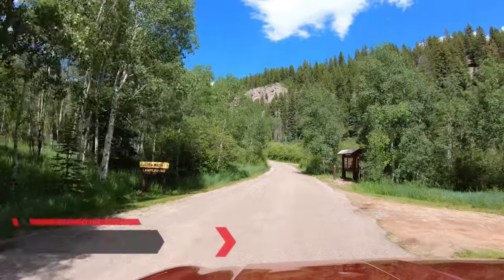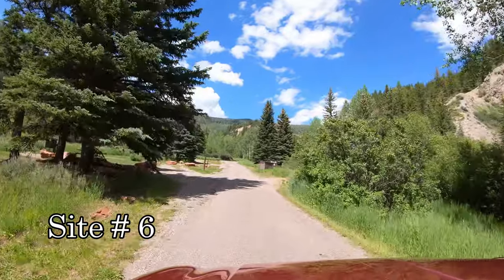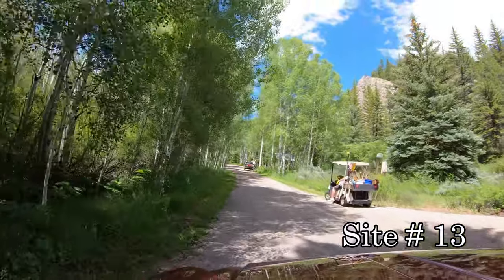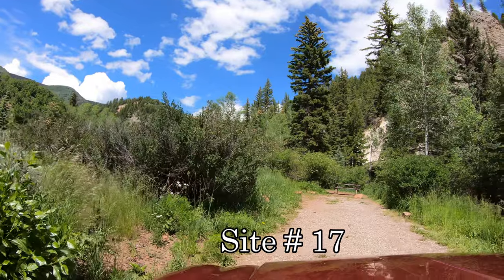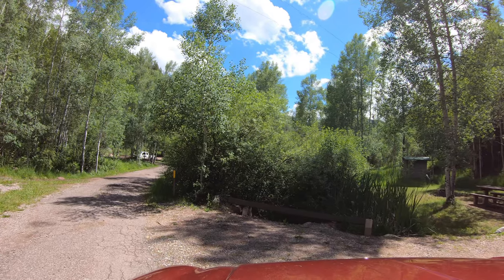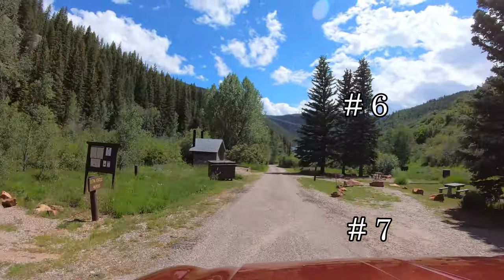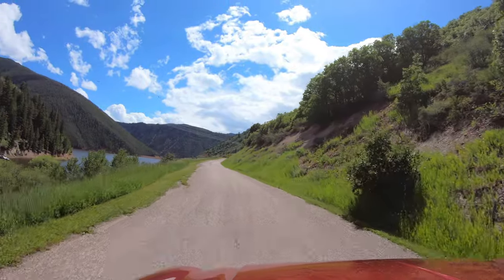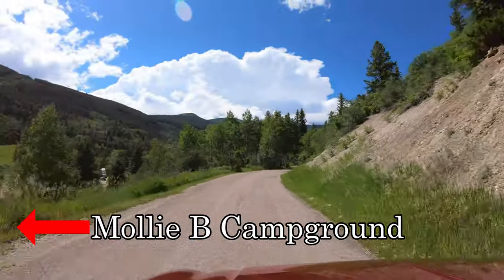Little Mattie Campground - Ruedi Reservoir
Little Mattie Campground is fourth in our series featuring the 5 campgrounds in the John Ruedi Recreation Area.
Sites 13, 17, & 18 are not too close to other sites and have more privacy.
Site 1 is the only one with a view of the lake.

The Ruedi Recreation Area is located in the Frying Pan River Valley 15 miles east of Basalt.  Aspen is 33 miles away and we are 38 miles from Glenwood Springs.
The 5 campgrounds here have nearly 90 campsites.  1 campground is at the far east end of the lake while the other 4 are all near the marina on the west end.

We stopped here earlier in the week but heavy rain prevented us from recording that day.

Like the first 3 campgrounds we have visited, Little Mattie is still near the marina but it is the most secluded of the four.

A quick recap of the 3 previous campgrounds we visited:
 1. Ruedi Marina - 8 sites in a row near the boat ramp and trailer parking.  Great for large RV's.  Boat trailers are not allowed in any of the other campgrounds, so the trailer parking next to these 8 sites
 2. Little Maud Campground is nearest the marina and the most popular at the reservoir.  It's 22 sites are also good for bigger RV's.
 3. Mollie B Campground has 26 campsites.  Many have some of the best views of Ruedi Reservoir compared to the other campgrounds.

Ruedi Reservoir covers nearly 1000 acres and 12 miles of shoreline.  It's proximity to Aspen & Glenwood Springs along with boating, sailing, fishing, & swimming makes it a popular destination especially on the weekends.

Little Mattie Campground Info
 * Elevation:  7815 ft
 * Fee per Night: $23
 * Total Campsites: 19 Sites
 * Pull Thru Sites: #8 is the only pull-thru
 * Reservations - Not Accepted.  All sites are first-come, first served
 * 22 ft maximum vehicle length.
 * 14 Day Stay Limit
 * Open mid-May thru early October
 * No Cell Service with Verizon or AT&T.  Go to Basalt for service.
 * Area Activities
  * Hiking - The Hunter-Fryingpan Wilderness Area is nearby
  * Ruedi Trail - 8 miles to the top of Red Table Mountain
  * Rocky Fork Trail - Along Rocky Fork Creek.  7.5 miles
  * No boats allowed in the campground.  Must park them at the marina.

Directions:  Take Frying Pan Road 15 miles east of Basalt to the turnoff for Ruedi Recreation Area.  33 miles to Aspen.  38 miles to Glenwood Springs

Ways you can support our effort to create videos of all USFS Campgrounds in Colorado: